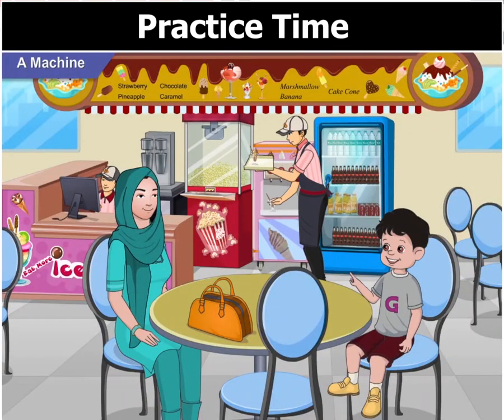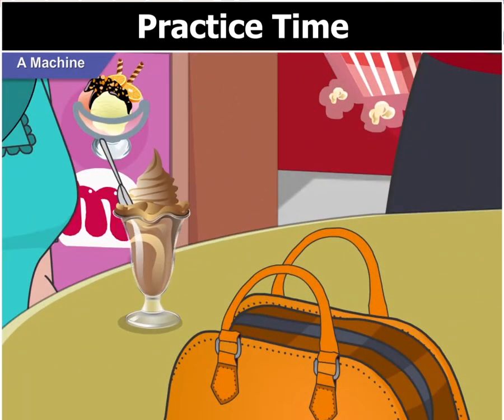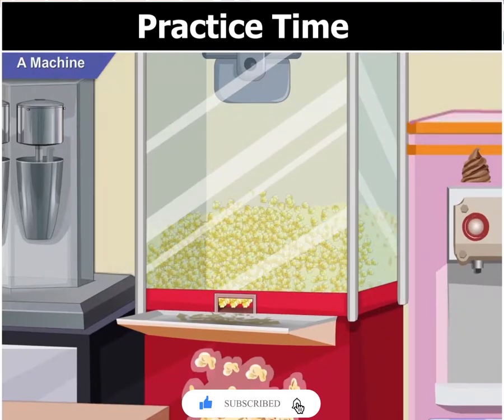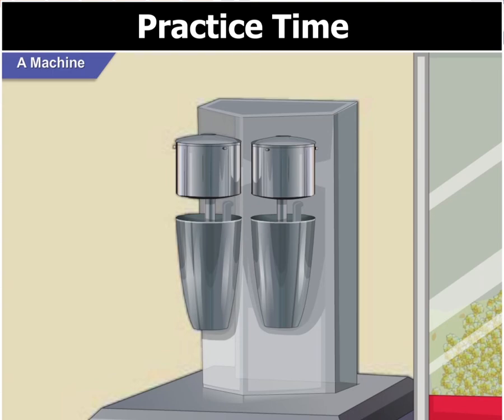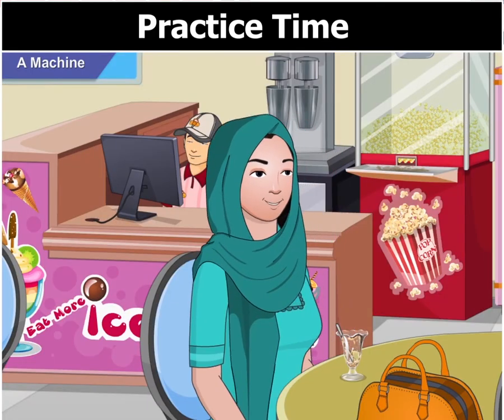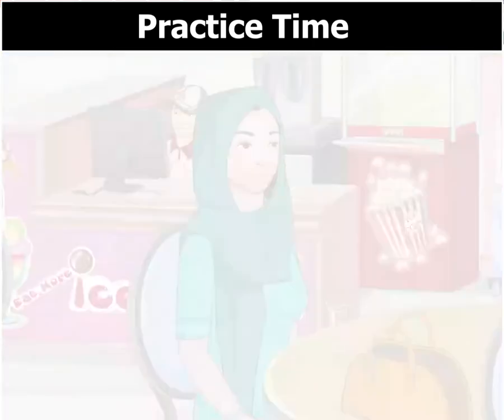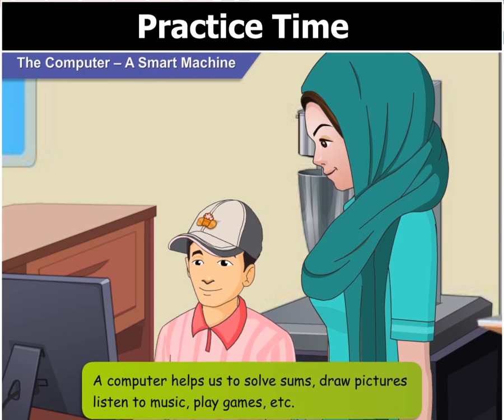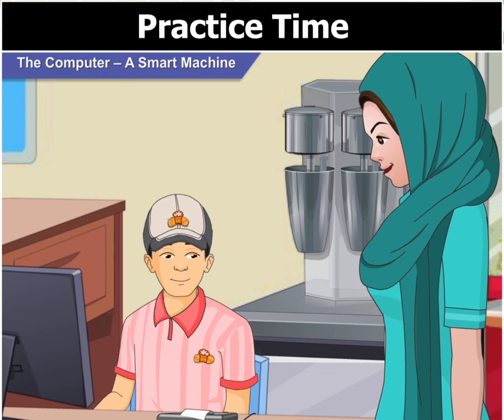oxford computer book 1: chapter no 1: A Computer